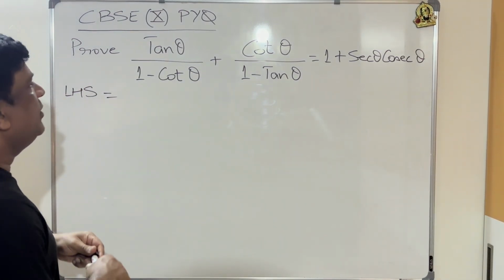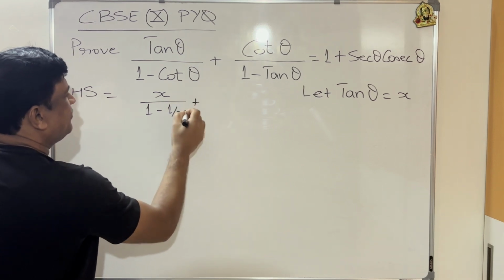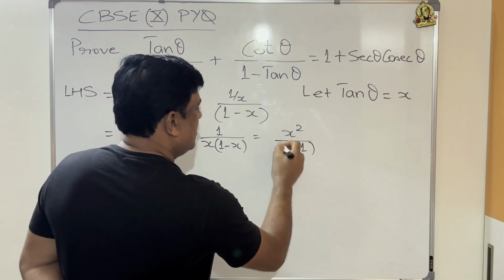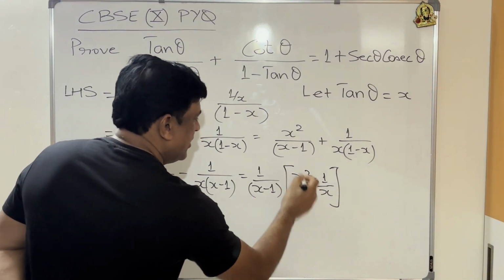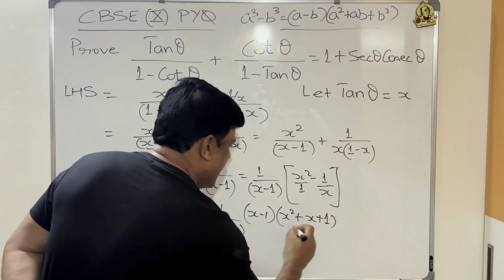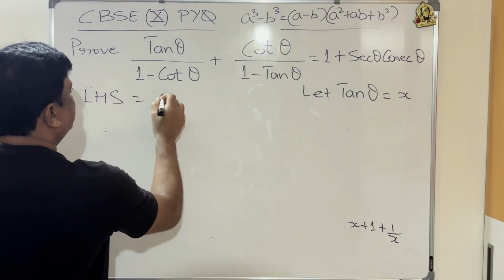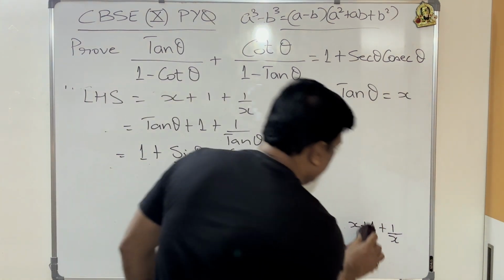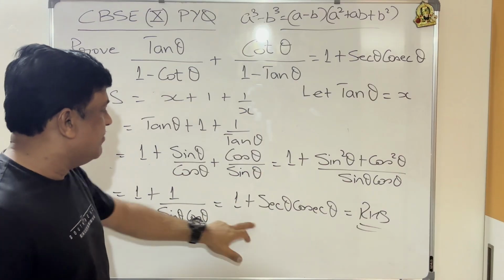CBSE X PYQ 2025 Prove that Tan θ/(1 – Cot θ) + Cot θ/(1 – Tan θ) = 1 + Sec θCosec θ